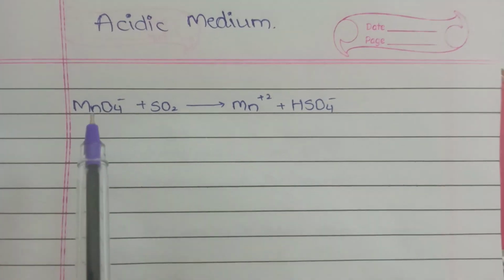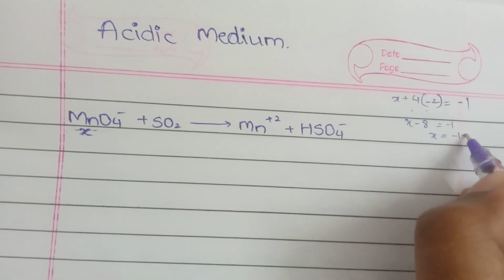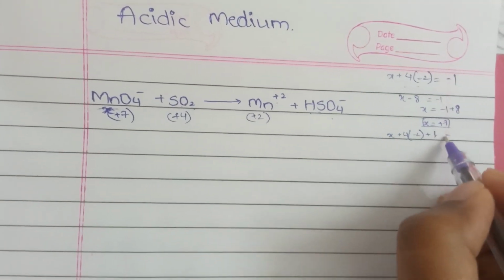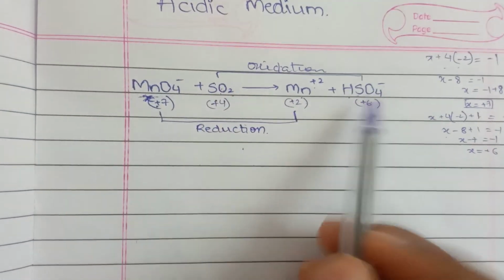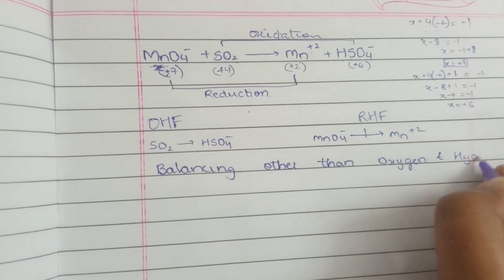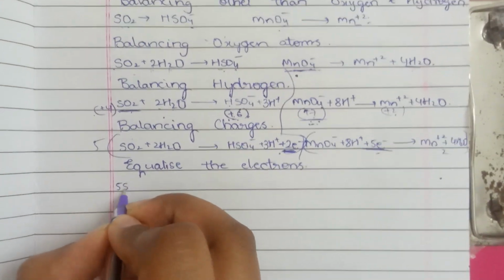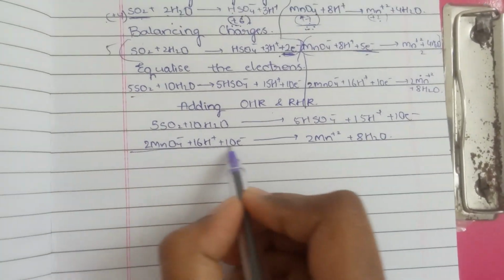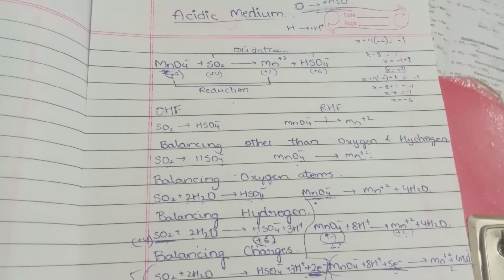Intermediate 1st year Chemistry | Balance the equation in Acidic Medium MnO4- +SO₂→ Mn+² + HSO4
📚 Balancing Chemical Equations | Inter 1st Year IPE Chemistry

Struggling with balancing chemical equations? Don’t worry! 💗 In this video, we’ll learn balancing chemical equations in a simple, step-by-step method specially for Inter 1st Year IPE Chemistry students.

Important tips for IPE board exams

This lesson is perfect for beginners and for quick revision before exams. Practice along with the examples and master this topic easily 💪💖

📌 Ideal for: Inter 1st Year / IPE / MPC / BiPC students